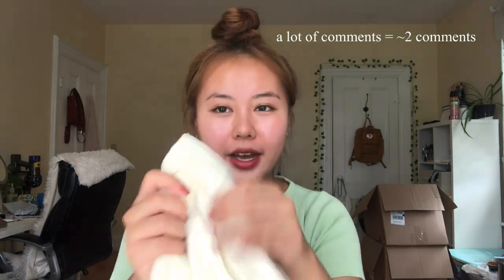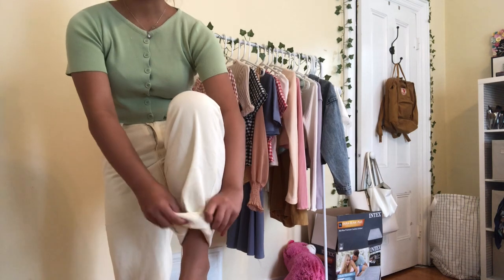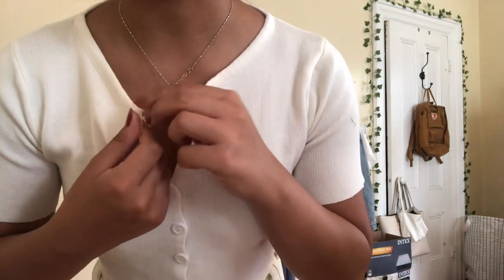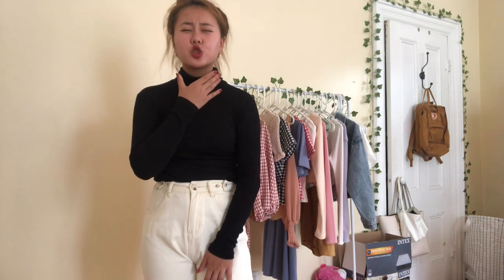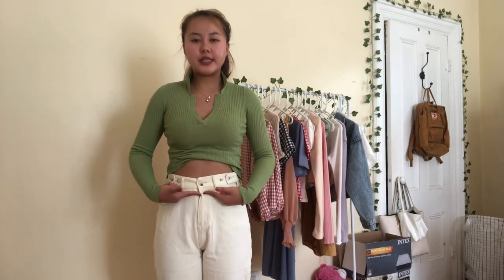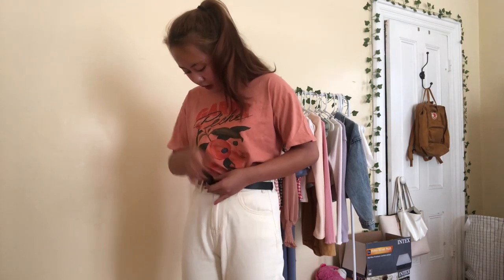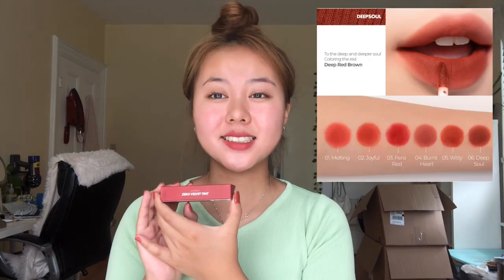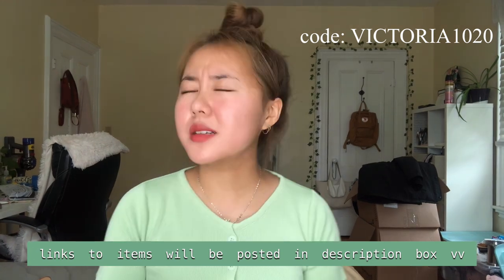💛Colorful Yesstyle Haul💜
Hello Friends!

MEASUREMENTS:
Waist: 26-27inches
Height: 5 feet 4.5 inches
Prefered shirt size: XS-S
Prefered pants size: 3-4/26-27

YESSTYLE REWARDS CODE:
Here is my Rewards Code and Link:
Code: VICTORIA1020
Use this before you check out at the end by placing "VICTORIA1020" in the Rewards Code section!

SUPPORTING BLACK LIVES MATTER:
**Just because it’s not “trending” doesn’t make it any less important! Continue to spread awareness and educate yourself and others**
Linked are some very straightforward websites to sign petitions, educating yourself to then educate others, donation sites, explanations about certain topics that you may not understand, and registering to vote:
**There is no right way to support BLM, however it is important to realize your privilege and seek out ways to support people who have been hurting for more than 400+ years. Always try to do something, keep your foot on the gas pedal :) **

Chuu ‘Everyday’ Skinny Turtleneck (no longer available but i’ll leave a link and an a link to a similar item) (Black)

Depop: @kootcumber

Thank you for being patient with me as I am motivating myself to make more videos and to be more confident online! It’s hard when your appearance is such a major factor in first impressions, and I always feel down about my weight or skin or anything that I can find faults in. It’s a bad habit and it’s taking time for me to love myself, yah know? If you’ve read this far in the description box...you a real one hehe

Xoxo
Victoria